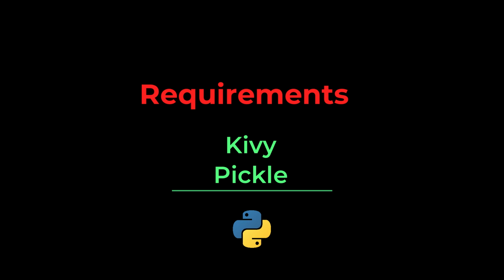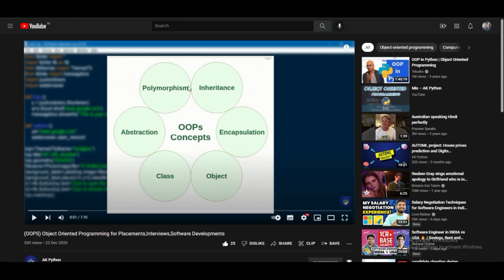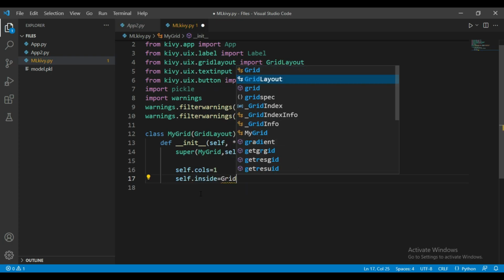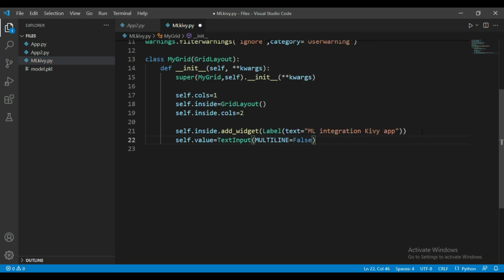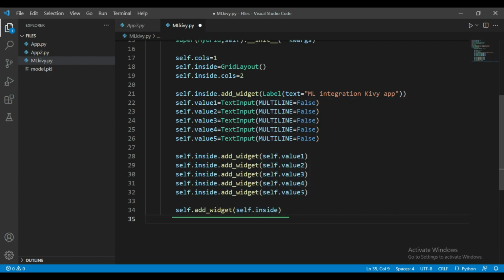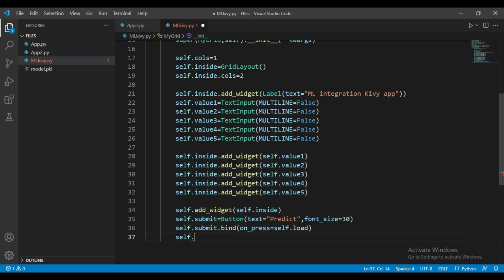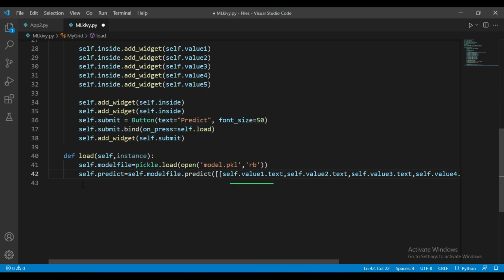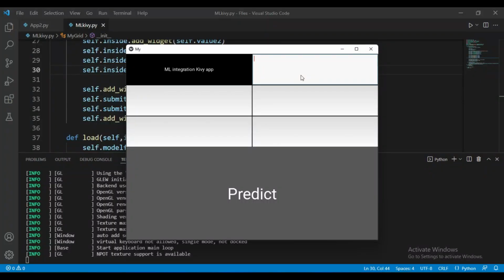Python Android series: Building Machine learning android app ( car price prediction)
Second video in python android series, Discussing about the How to create Machine learning app using python Kivy

* Thanks ..!
Time stamps:
00:00 - Introduction
01:05 - Required modules
01:45 - Layout Building
05:51 - ML model Integration
07:31 - Output